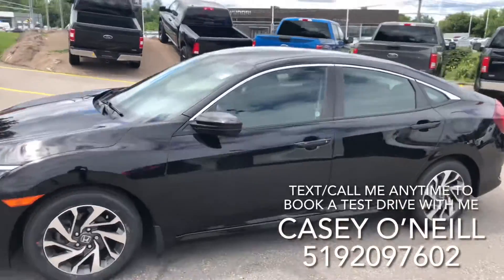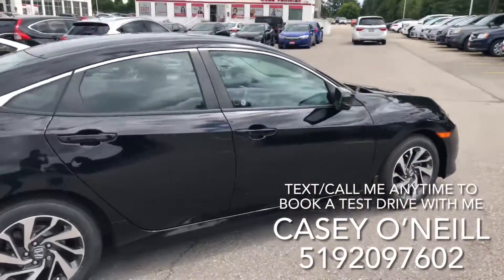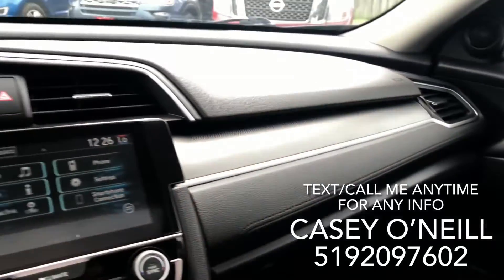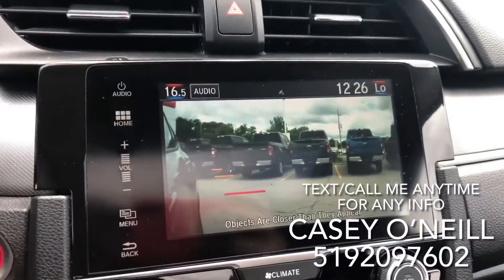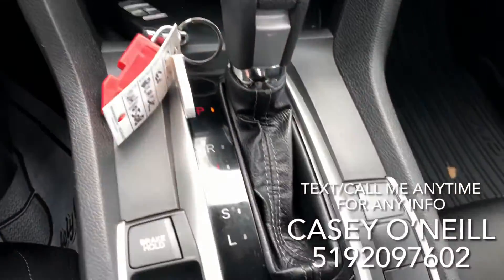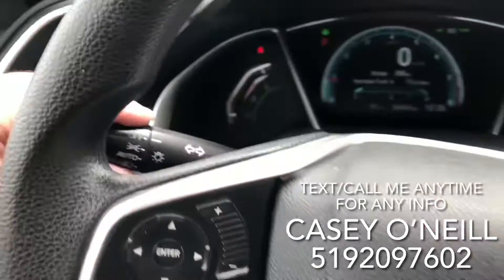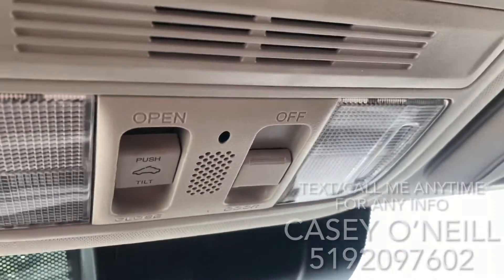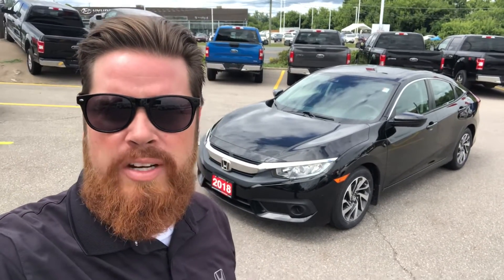2018 Honda Civic EX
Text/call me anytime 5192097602